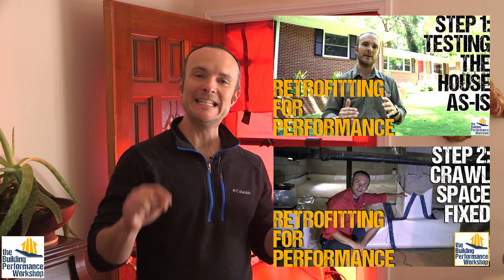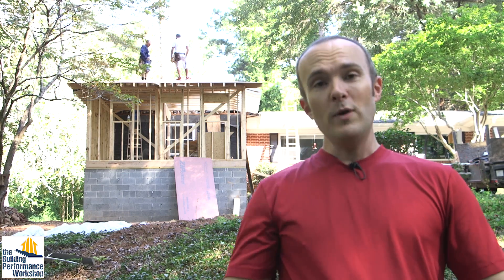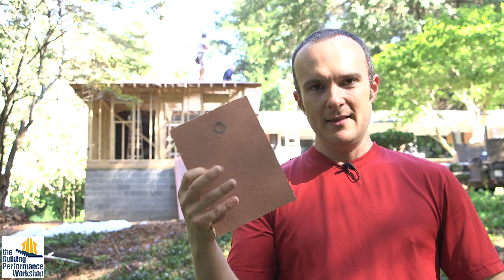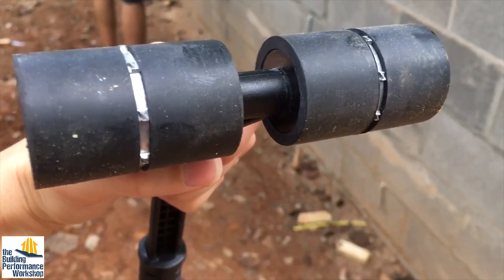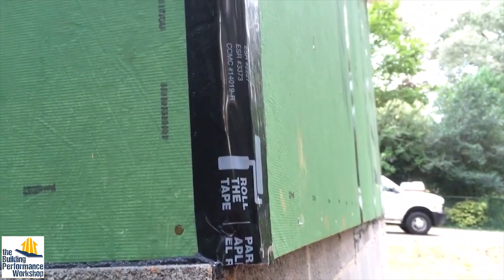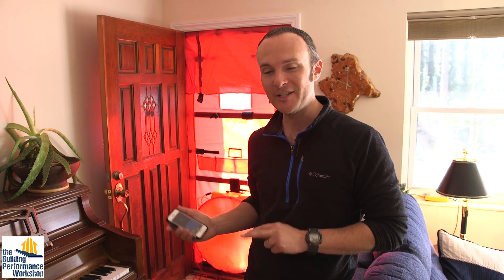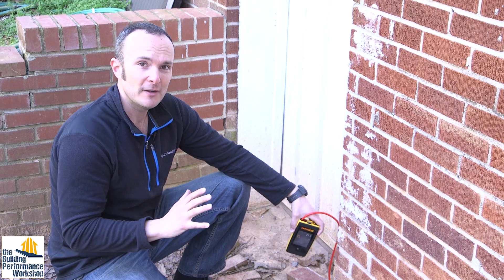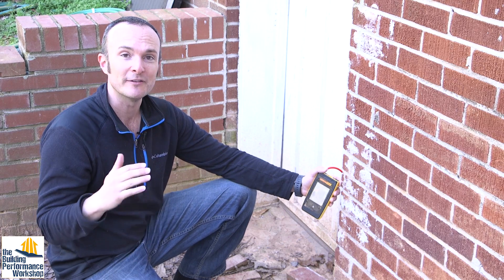ZIP System Detailing on Addition to 1960's Ranch Home, and Blower Door Test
Corbett shows the (slow) progress on the 1960's performance retrofit with the install and testing of the addition. Featuring ZIP System paneling.